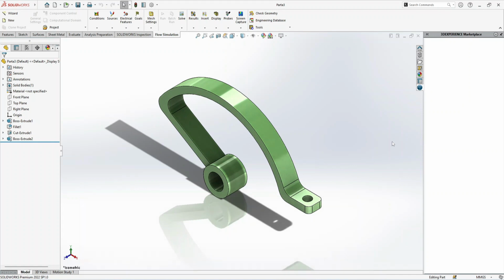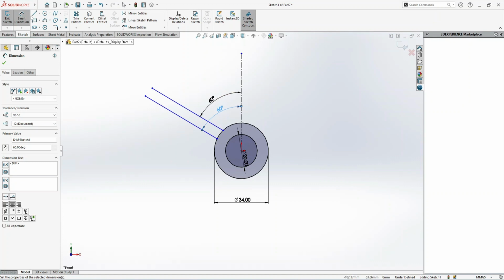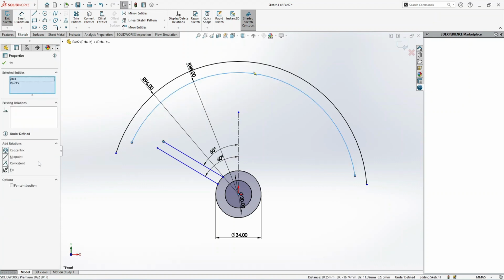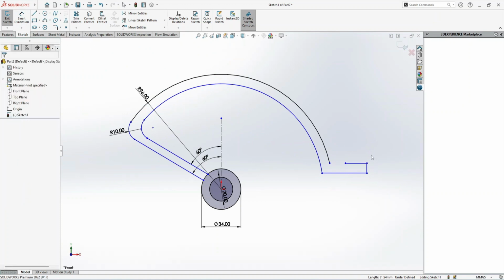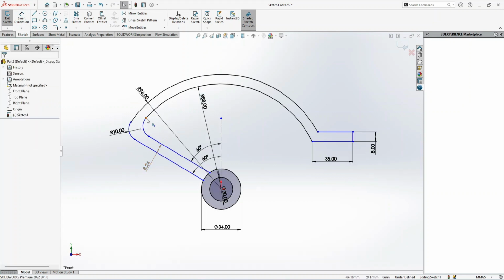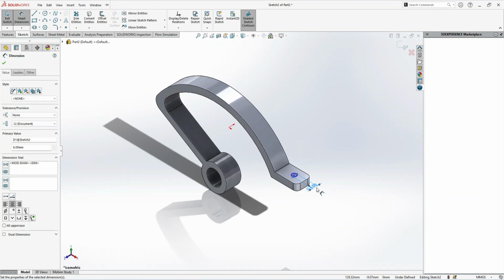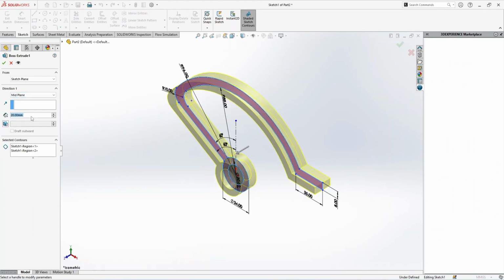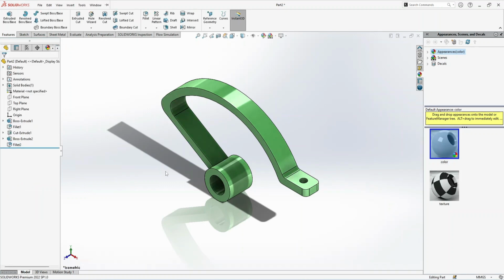Solidworks Tutorial For Mechanical Engineering || Tutorial for Beginners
Welcome to another informative tutorial on CADSTATION! In this SolidWorks tutorial, we'll guide you through the process of creating a basic mechanical part using simple and essential commands. Join us as we demonstrate the power of commands like Extrude Boss/Base, Extrude Cut, and 2D Sketch to bring your designs to life.

🔧 Mastering the Basics: Dive into the world of SolidWorks as we explore fundamental commands. Learn how to create a solid foundation using Extrude Boss/Base, adding depth and shape to your part with ease.

⚙️ Design Precision: Discover the importance of accuracy in mechanical design. We'll show you how to leverage 2D Sketch to create intricate profiles, ensuring precise dimensions and geometry for your part.

✂️ Cutting through Complexity: Unlock the ability to remove material with Extrude Cut. Follow along as we demonstrate how to create intricate cutouts and holes, giving your part a functional and polished appearance.

💡 Practical Tips and Techniques: Throughout the tutorial, we'll share practical tips and techniques to enhance your SolidWorks workflow. Learn how to efficiently create and modify sketches, utilize shortcut keys, and maximize your productivity.

📐 Dimensions and Constraints: Explore the world of parametric modeling as we apply dimensions and constraints to control and adjust the size and position of your part. Discover how to make dynamic changes to your design with ease.